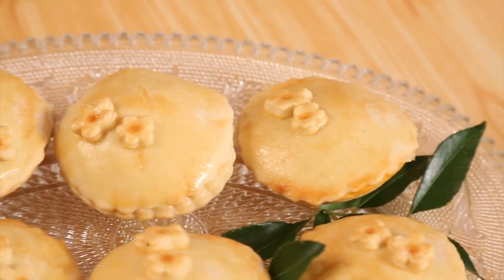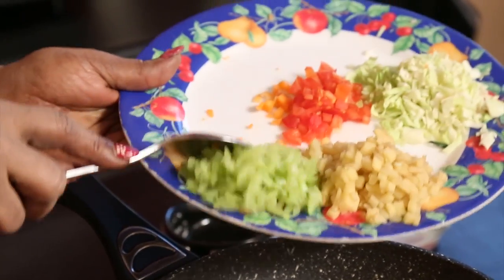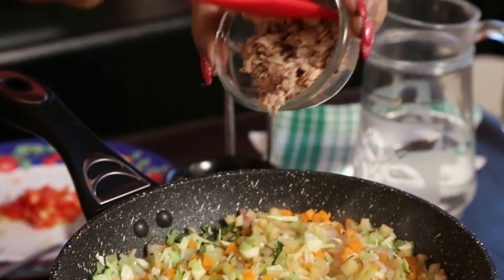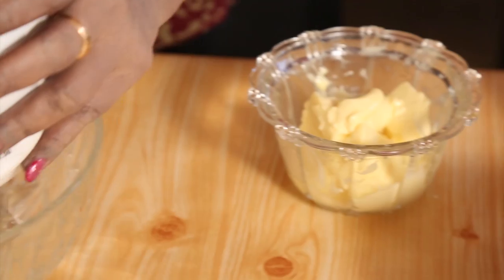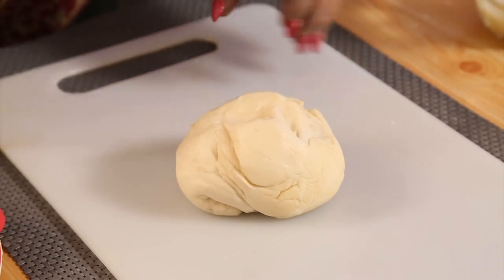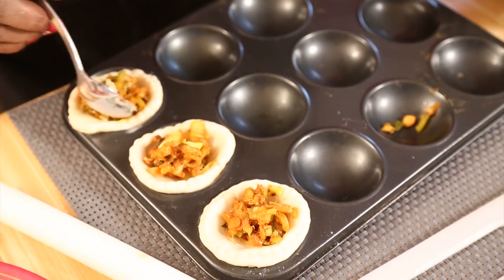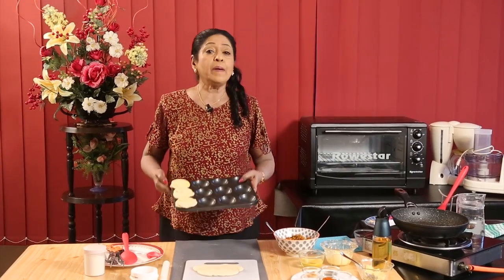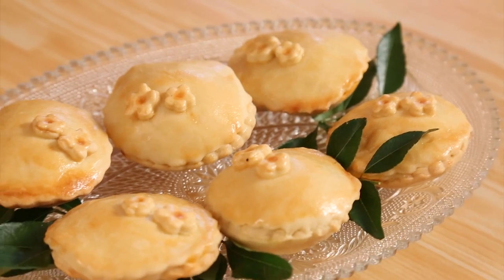How to make short crust pastry 😋 | Mallika Joseph Recipe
Mallika Joseph shows you the perfect and easy way for making short crust pastry😘 at home. It can be serve as snacks at afternoon tea party and it's buttery, rich and quick and easy to make.

Filling
Oil
Onion
Garlic
Curry leaves
Carrots
Capsicum chillies
Boiled and chopped potatoes
Gabbage
Cheese
Salt to taste
Fish or meat
Tomatto
Tumaric
Pepper - 1/2 tea spoon
Chilli powder - 1 tea spoon
Tomato sauce - 1 table spoon spoon

For pastry baskets
Flour - flour
Butter - 90g
Baking powder - 1/2 tea spoon
Egg yolk
Salt to taste
Cold water